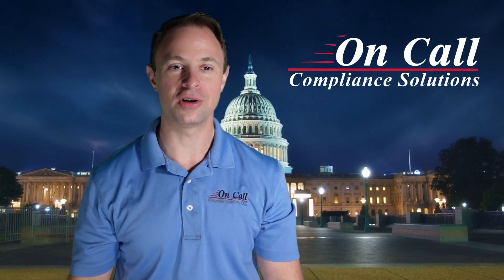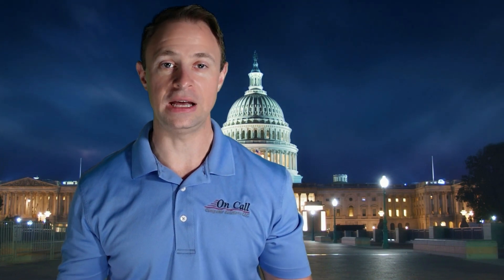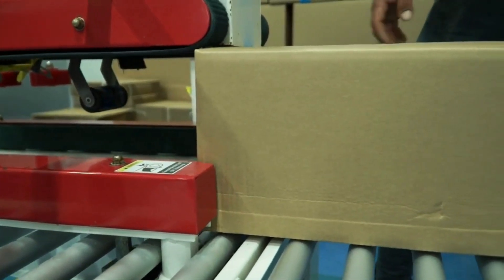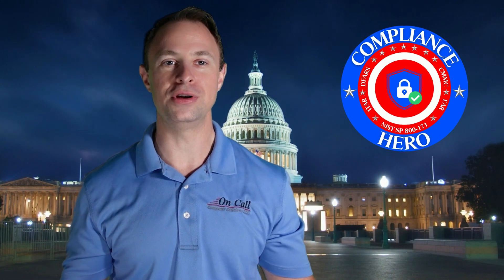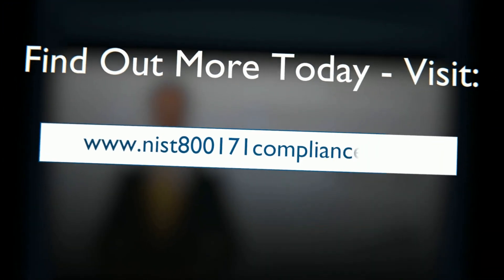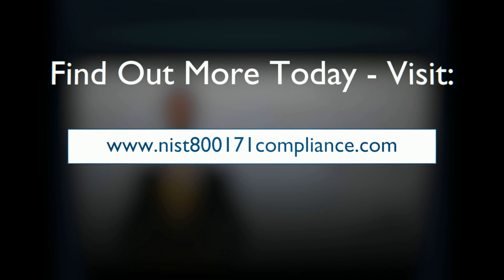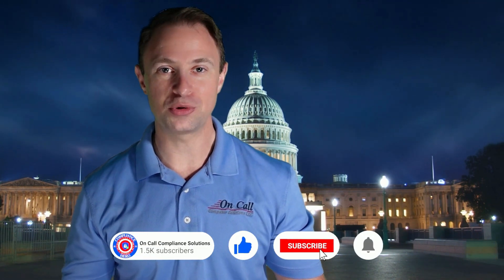Cyber Attack Reporting Requirements for Defense Contractors: What You Need to Know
Cyber Attack Reporting Requirements for Defense Contractors

What You Need to Know About Cyber Attack Reporting Requirements for Defense Contractors
As a defense contractor, you are required to take proactive measures to protect your networks and systems from cyber attacks In the event that a breach does occur, you must report it in accordance with government regulations.  This video will provide an overview of the cyber attack reporting requirements for defense contractors, as well as some best practices for handling and reporting incidents.

✅✅ An Insider Reveals The Secret To Being A Top-Paying Defense Contractor - And Why NOW Is The Key!